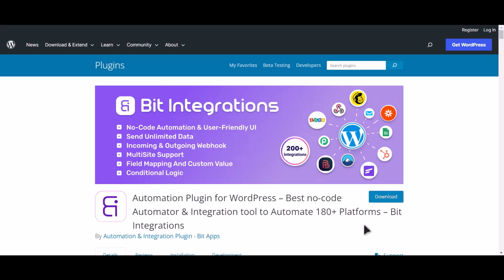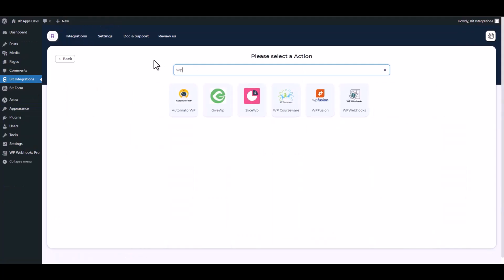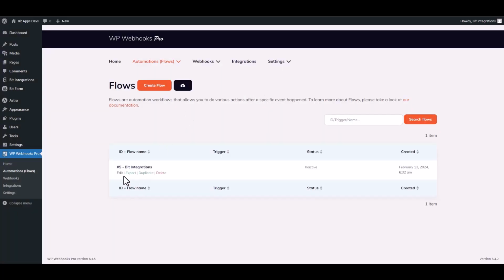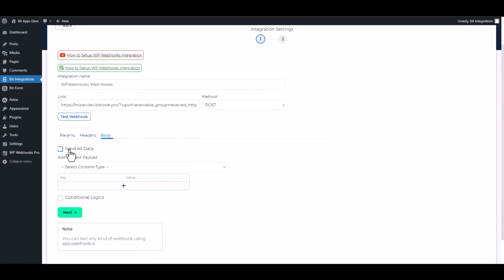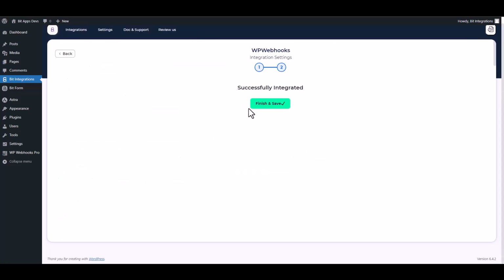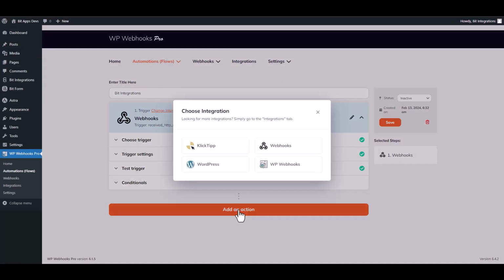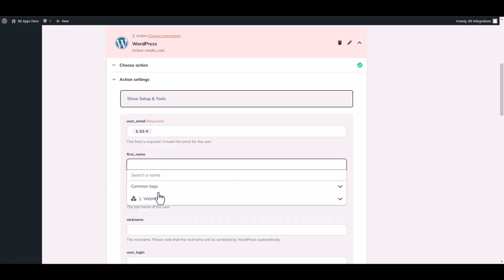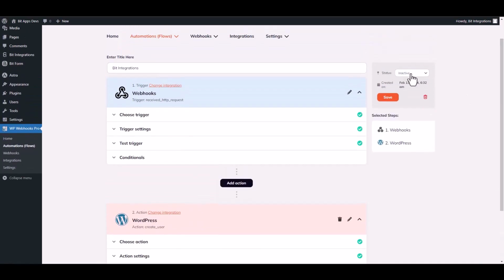Integrating Happyforms with WP Webhooks | Step-by-Step Tutorial | Bit Integrations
🔗 Ready to automate your WordPress workflows? Join us on our YouTube channel for an in-depth tutorial where we demonstrate the seamless integration of Happyforms with WP Webhooks, a powerful tool for connecting web applications. Learn how to effortlessly connect these two tools using the Bit Integrations WordPress plugin.

Follow along as we guide you through the step-by-step process of integrating Happyforms with WP Webhooks, enabling you to streamline your website's automation processes, manage tasks efficiently, and enhance productivity. Say goodbye to manual operations and welcome automated workflows for increased efficiency.

Key Highlights:
✅ In-depth walkthrough for integrating Happyforms with WP Webhooks using Bit Integrations for WordPress.

Whether you're a web developer, business owner, or WordPress enthusiast, this integration empowers you to seamlessly merge Happyforms with WP Webhooks. Watch now to revolutionize your WordPress automation efforts!